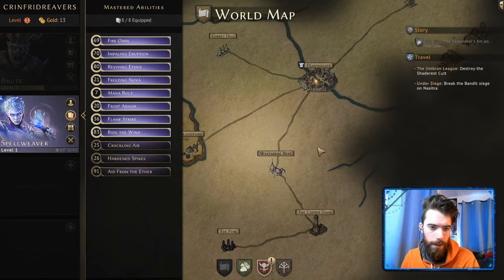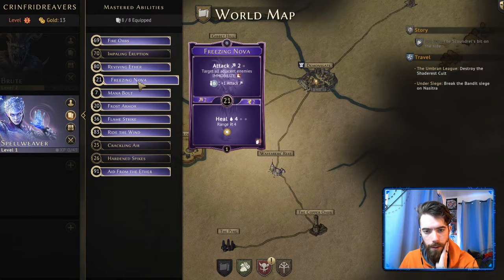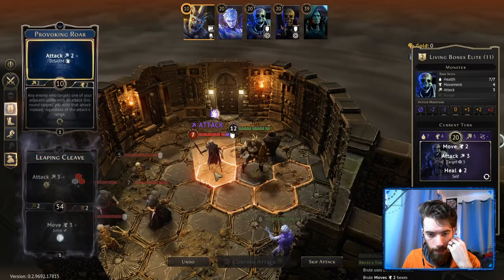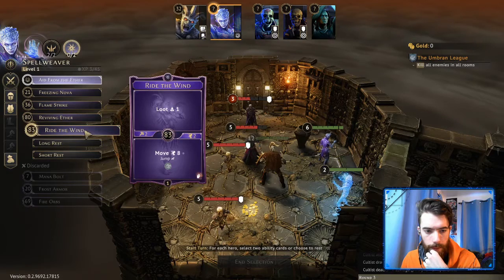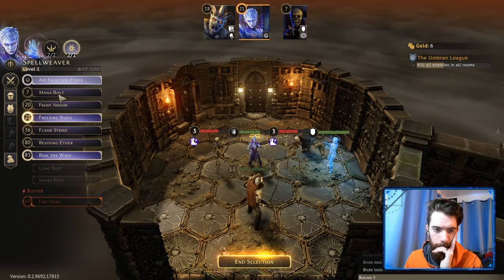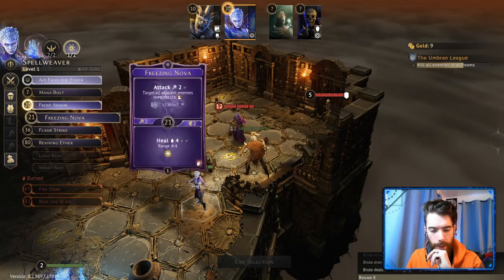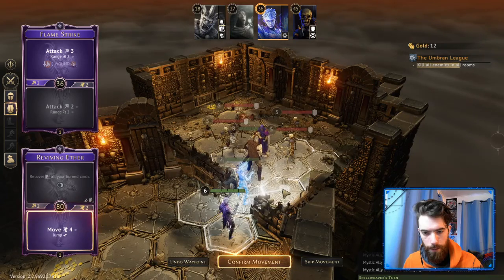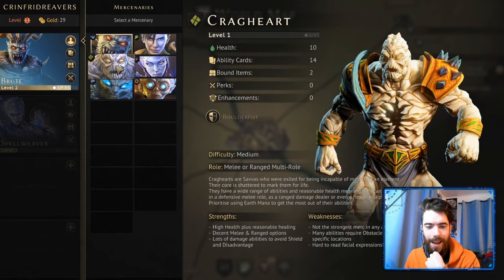Enter the Spellweaver -- Gloomhaven Early Access Solo Run EP 5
The Spellweaver teams up with the Brute.  Is this the best pairing?

A lot has changed for Gloomhaven since I picked it up on release.  I will be checking out the new features and playing through the Guildmaster campaign as it stands.